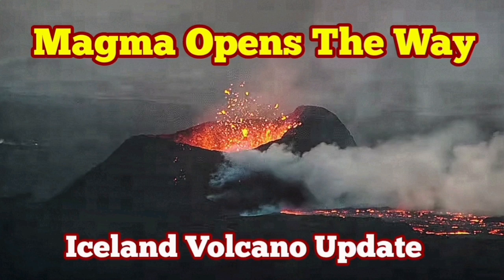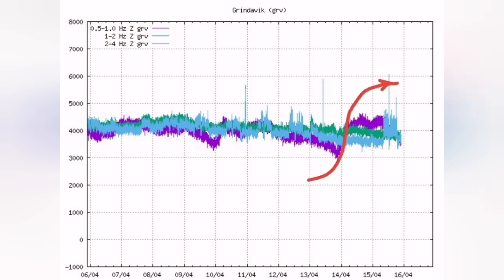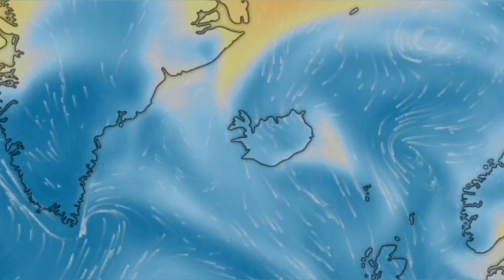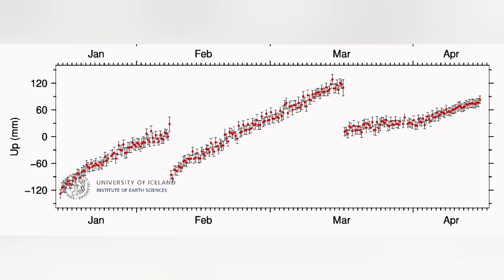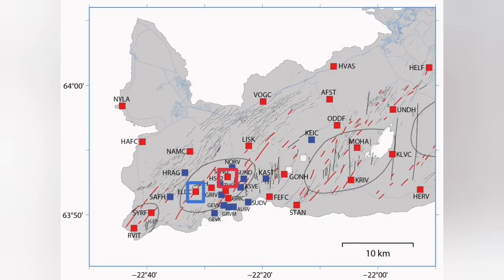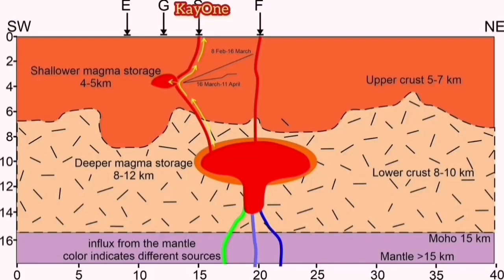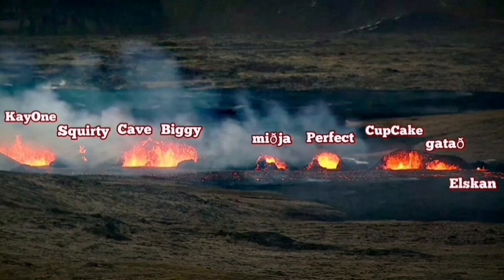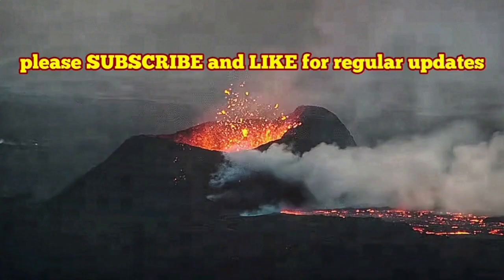Iceland Volcano Update: Magma Opens The Way From Svartsengi Source, KayOne Crater Volcano Eruption